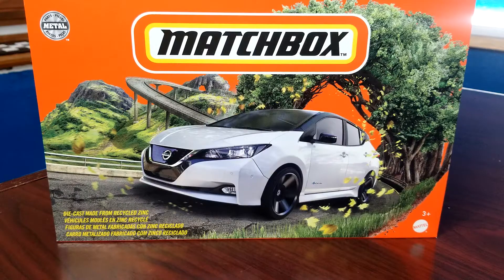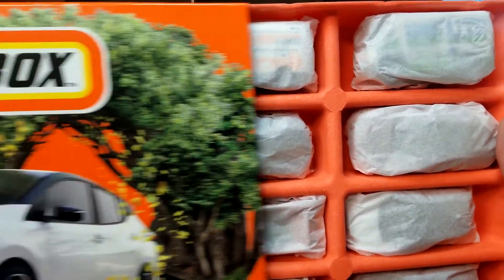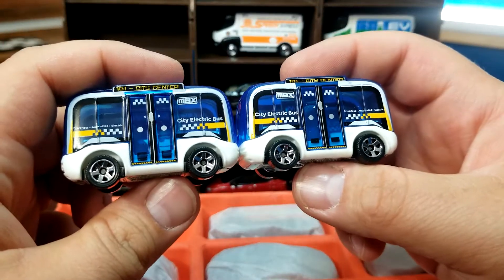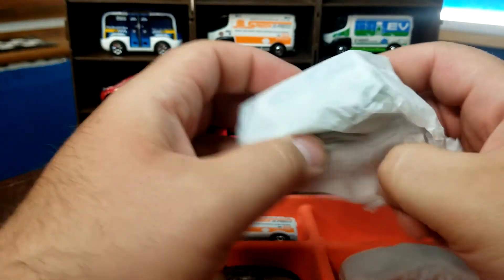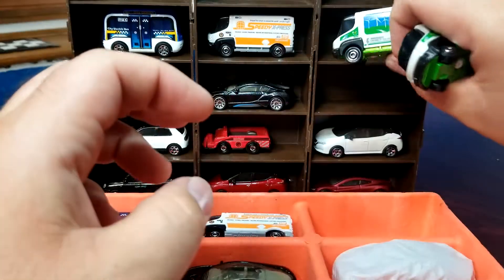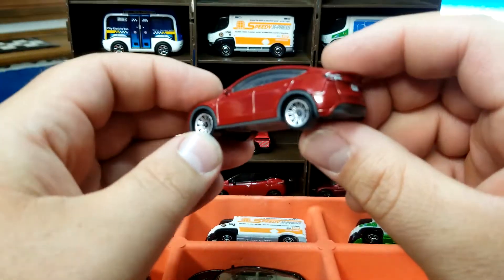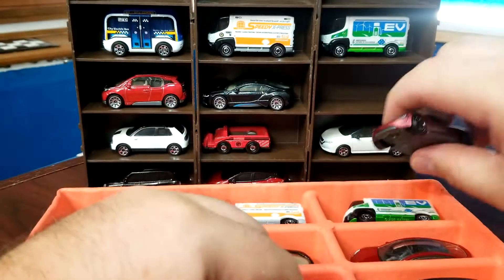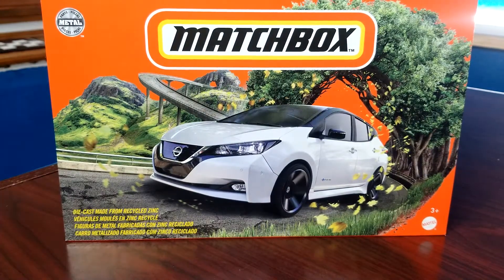Unboxing: Matchbox 2022 - Electric Drivers 12 Pack From Amazon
This one caught me off guard. Luckily the socials pointed out that it was available. This pack contains 11 carryover models from previous years and one new model. That new model is the Tesla model Y which will be in Matchbox mix 5 for 2022. That means there are ZERO exclusives in this pack or new decos at all for that matter. I do compare all these to their previous versions as usual.